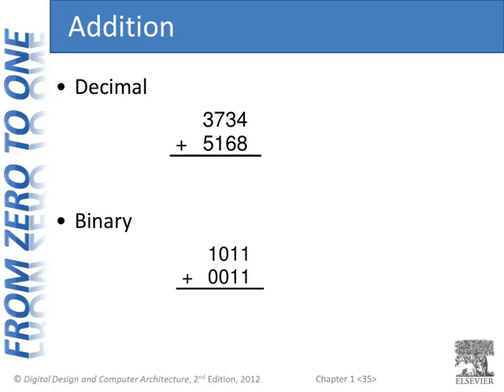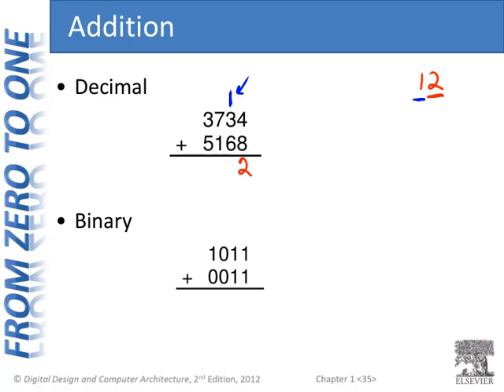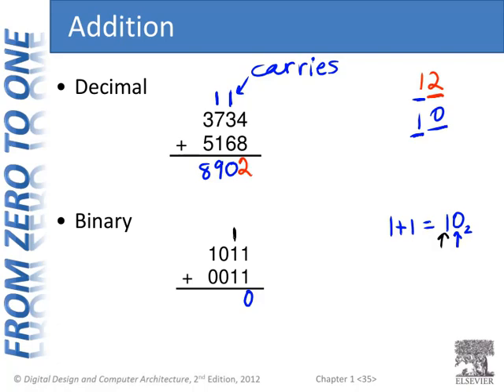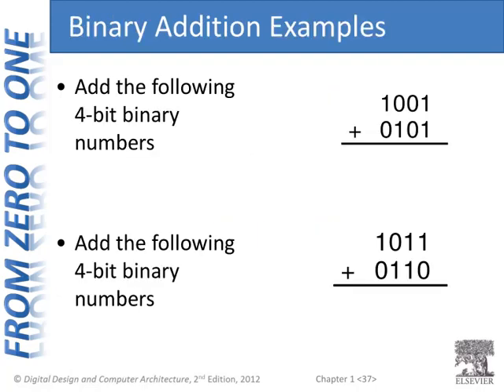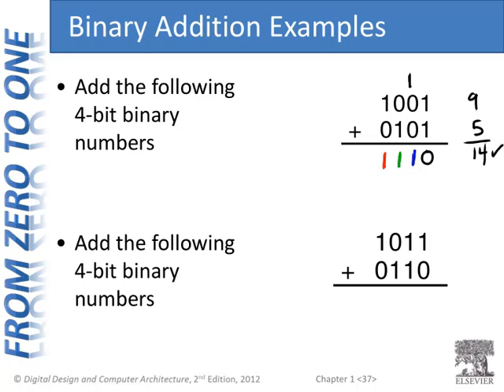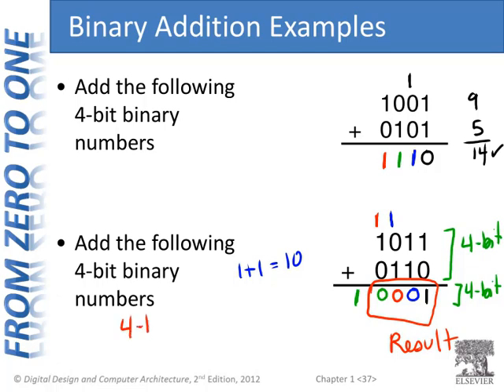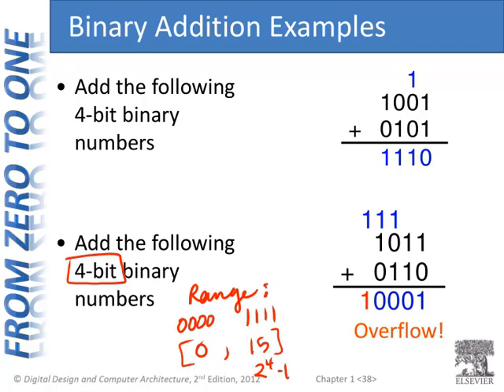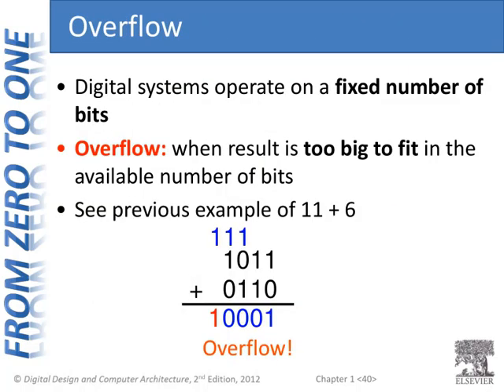CpE100 Module 2c - Binary Addition - Dr. Harris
Introduction to binary addition and overflow.